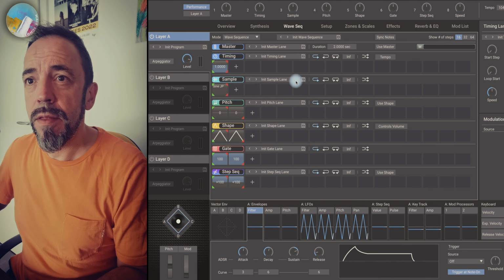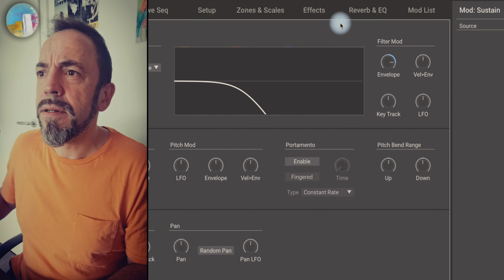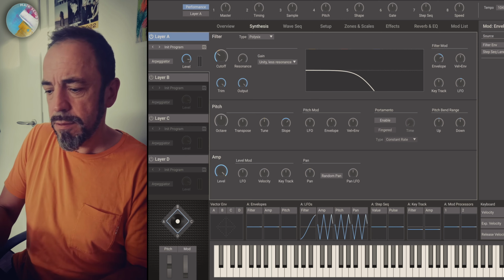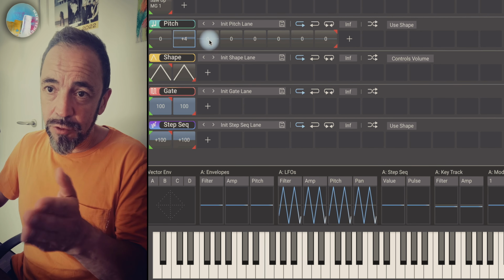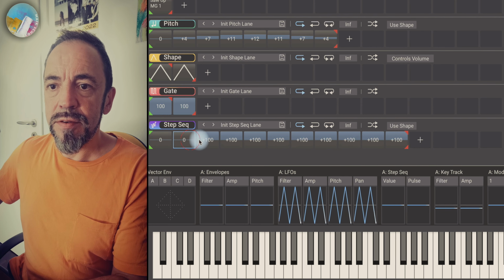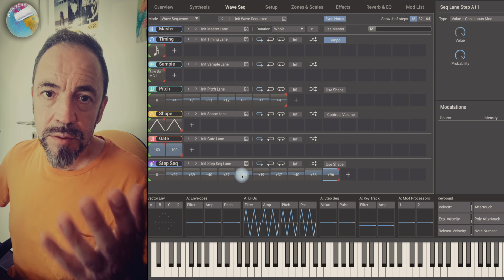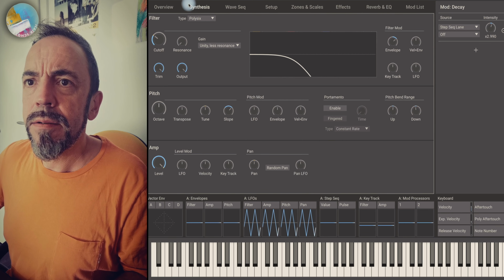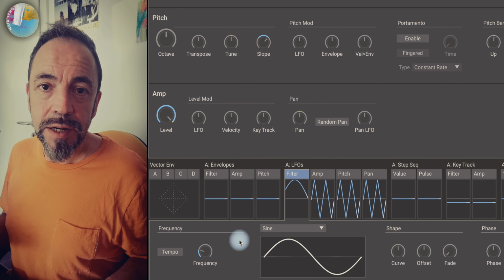Korg WaveState - creating humanized Sequences (Stranger Things Style)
In this Korg WaveState Tutorial I show you how to create humanized and natural sequences with modulations on the step sequencer lane and the filter LFO.

My Wavestate soundsets:
01 Producer Pack Vol.1
03  80s Synthpop Vol. 2

Bundles:
01  Save 25% - 5 Hit Sets Bundle:

WaveState Video Manual 1st Season (20 Episodes):
English Version:

All background music by Maik Schott
Ending Art Work (spinning CD): Mascha Schott

for always supporting me with all these wonderful Korg instruments!

00:00 - Intro
00:18 - Quick Sound Edit
02:12 - Creating the sequence
05:28 - Creating the Modulations
04:39 - Importing Patches
09:56 - Outro